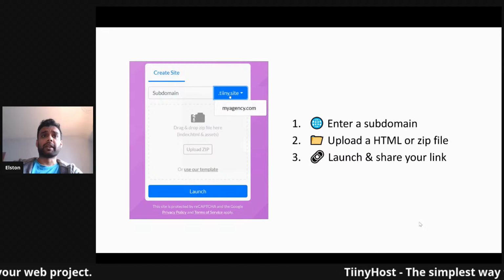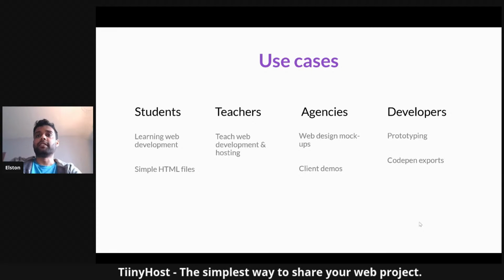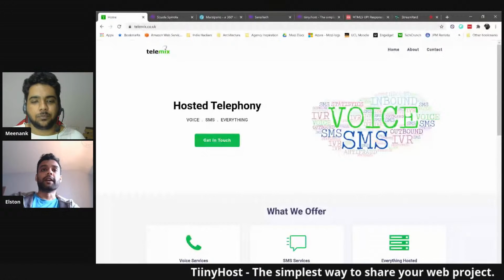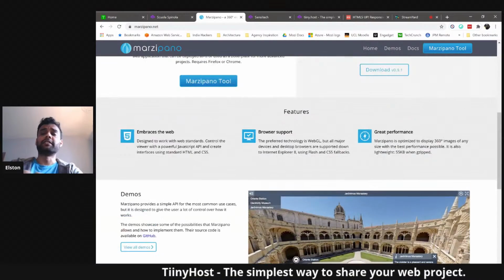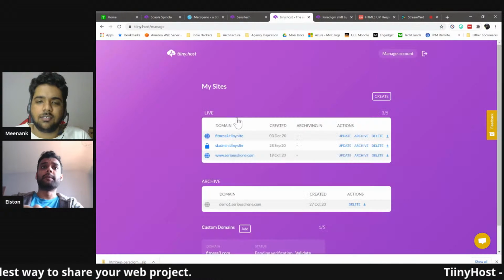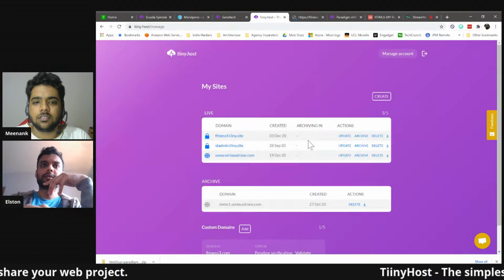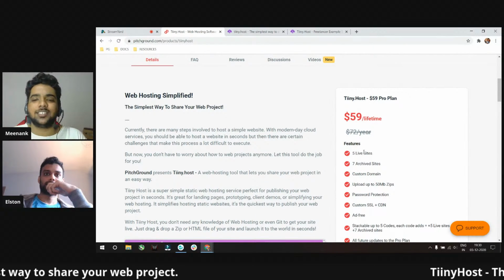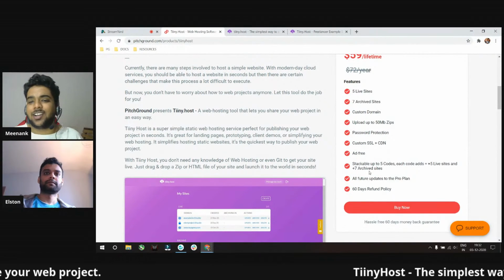TiinyHost LTD - Better Way To Host Your Static Websites!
PitchGround presents Tiiny.host - A web-hosting tool that lets you share your web project in an easy way!

Tiiny Host is a super simple static web hosting service perfect for publishing your web project in seconds.😍

It's great for landing pages, prototyping, client demos, or simplifying your web hosting. It simplifies hosting static websites, it’s the quickest way to publish your web project! 🙌

What does Tiiny.Host offer?

Simple drag & drop control panel - Simply drag & drop a zip file with your static files. Host your project in  less than 20 seconds.

Archive for offline web projects - Keep a repository of your offline sites.

Free Custom Domains & SSL - Link your own custom domains with SSL served over a CDN.

Permanent Hosting - Host sites for as long as you like.

Simple custom subdomain hosting - Say goodbye to random, awkward URLs. Pick your own custom, memorable subdomain. Easily share your project through a personalized URL.

Password Protection - Control site access with passwords. Share your project behind closed doors. Password protect your projects with a simple toggle. Get feedback from only those you choose.

Ad-Free - Remove Tiinyhost's. banner from uploaded sites.

Easily Manage Live Sites - Manage all your sites through one, easy-to-use dashboard.

Upload your web project in seconds - Just upload a zip file with your static files.